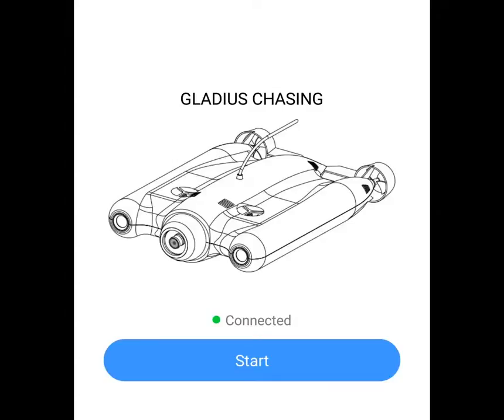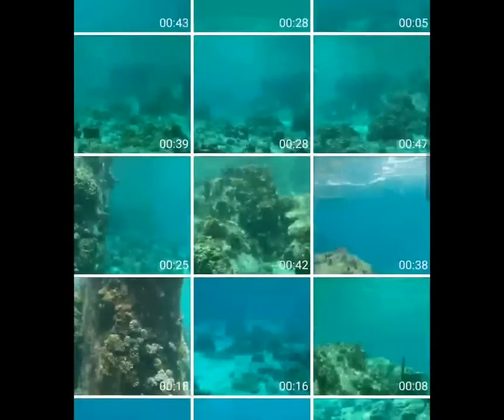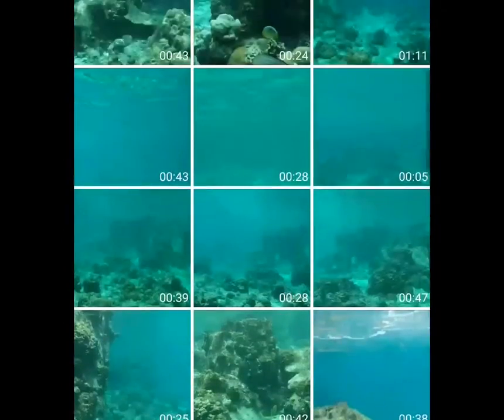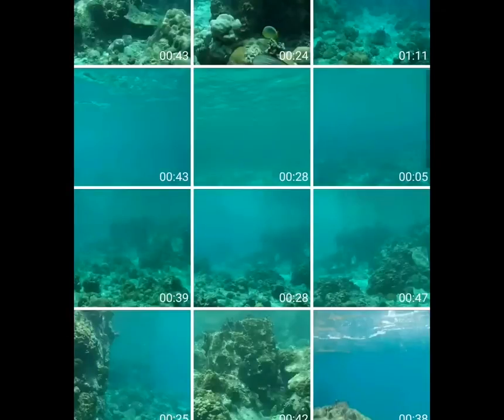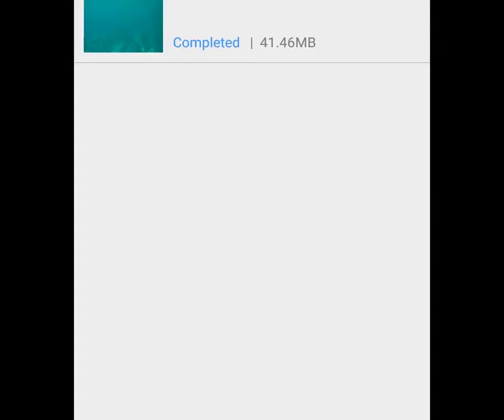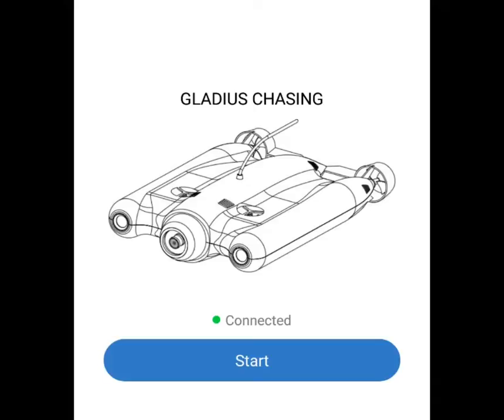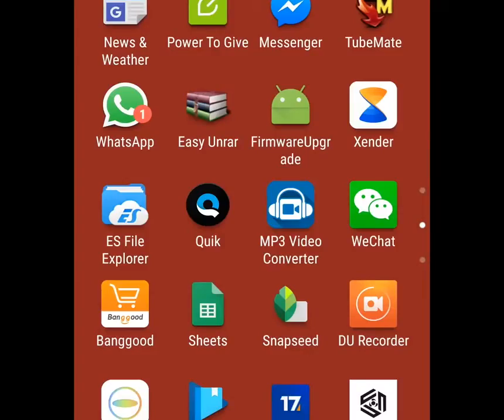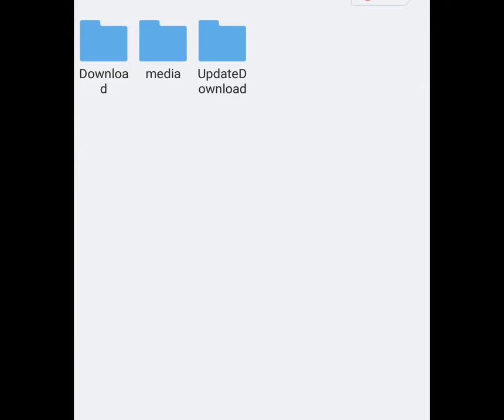Gladius | How to download photos and export videos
Learn how to use your GladiusUnderwaterDrone with this How-to series, Gladius helps you capture your deep water adventure.